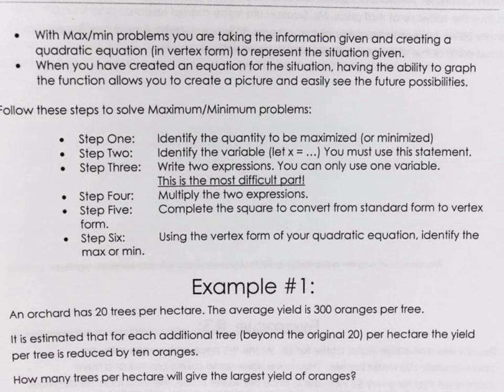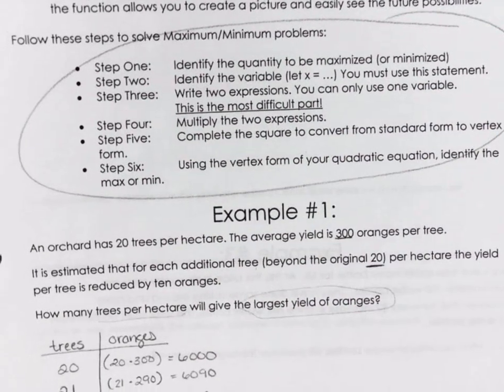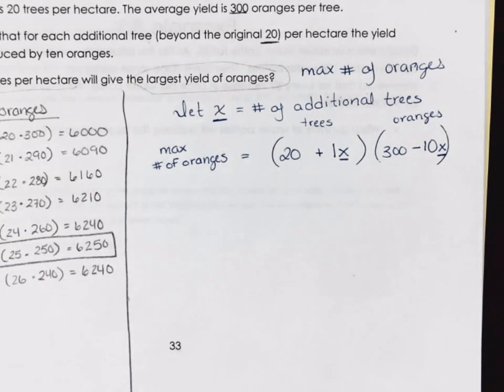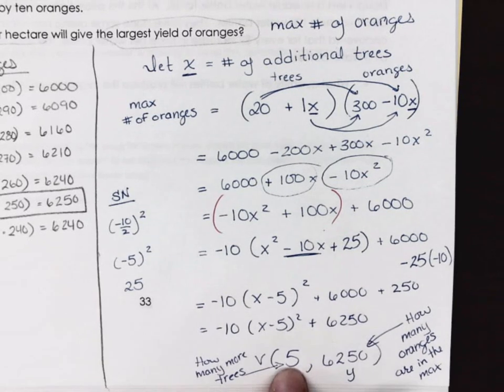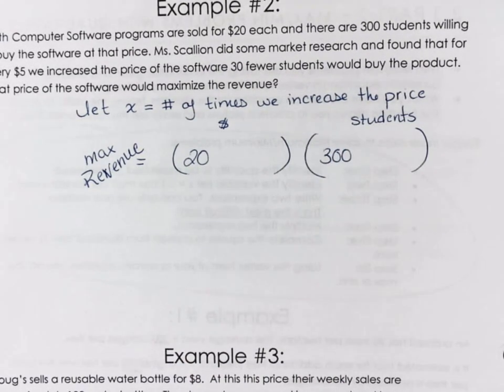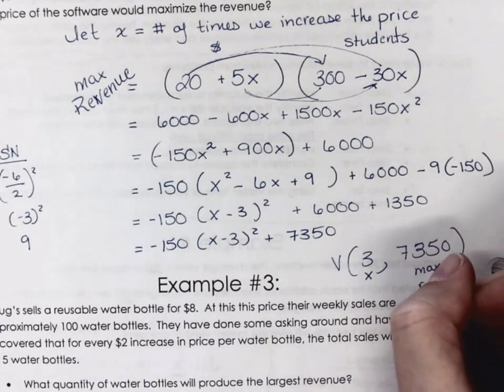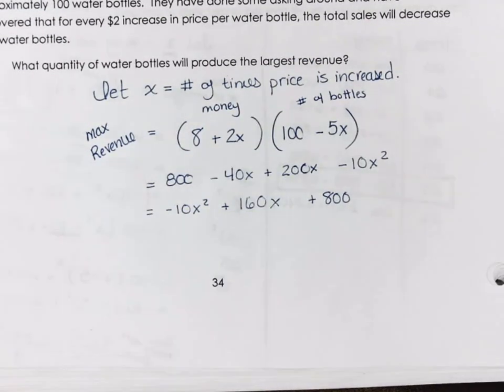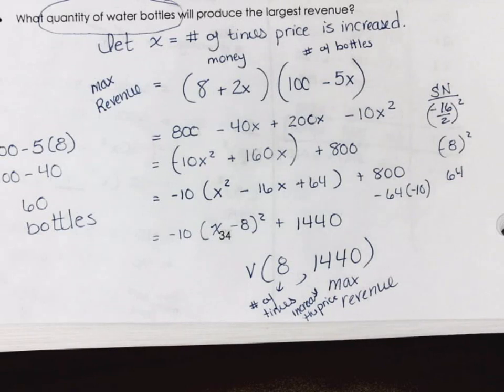3.3 Max Min